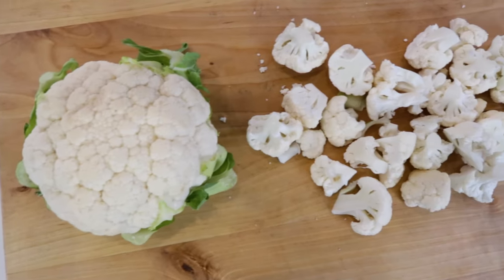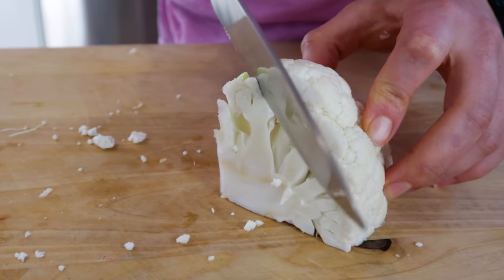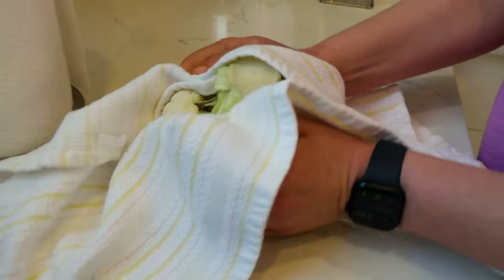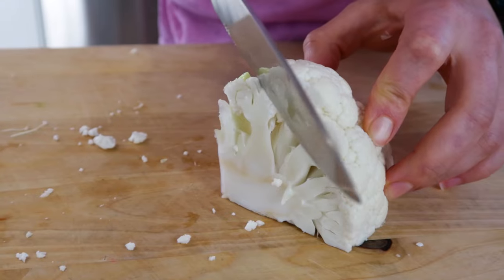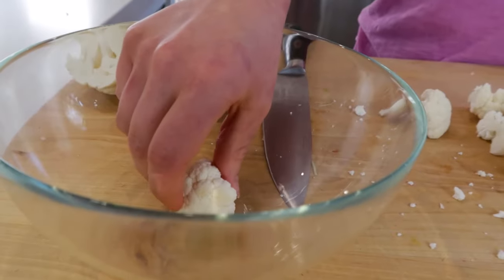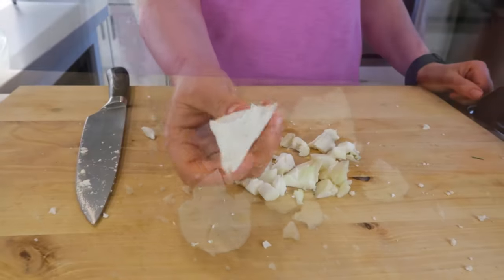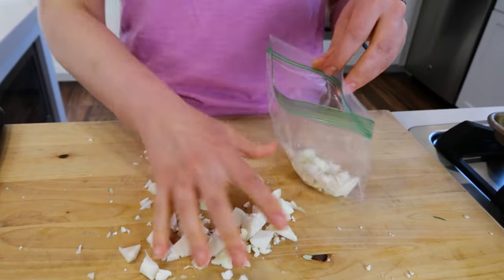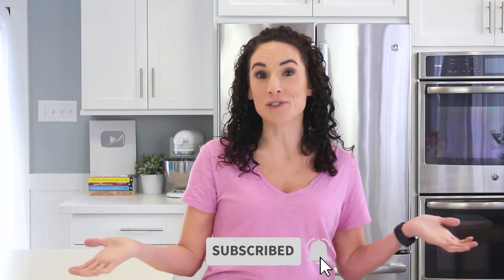How to Cut Cauliflower into Florets | For Beginners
The easiest way to cut a full head of cauliflower down into florets for easing cooking! Plus, my secret tip on how to use the core for zero waste!

CHAPTERS:
0:00 Cutting into florets
0:23 Remove the outer leaves
0:39 Slice off the end
0:45 Quarter it
0:58 Slice off the core
1:04 Separate florets
1:14 Cooking tip
1:30 What to do with the core
1:51 Nutrition

🙋Follow Laura on Instagram @LauraSFuentes @MOMables